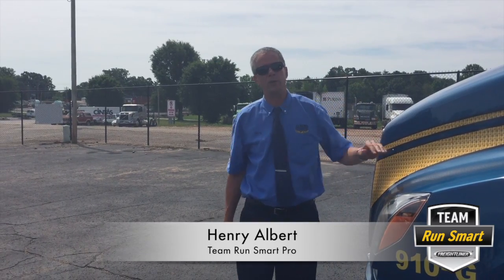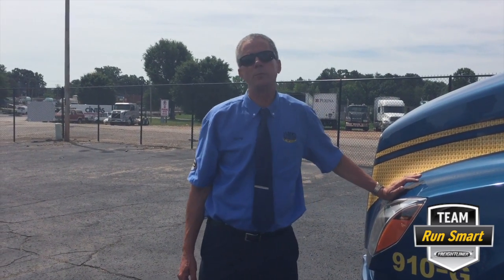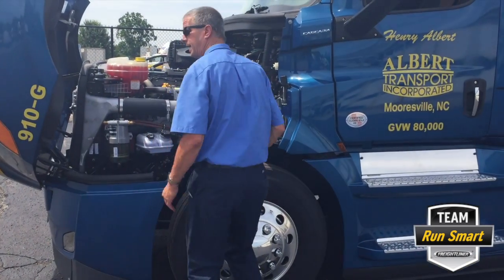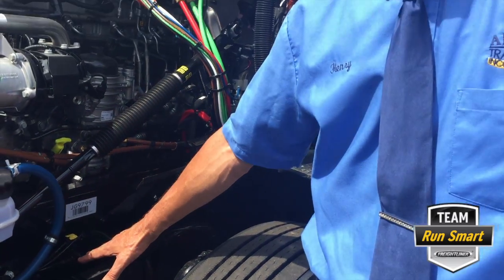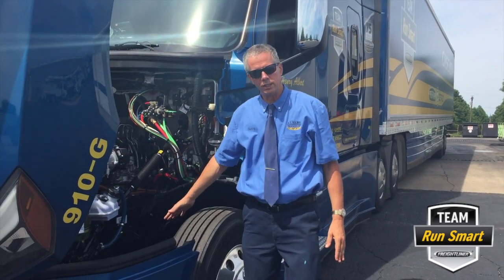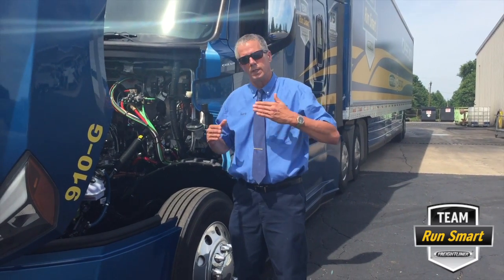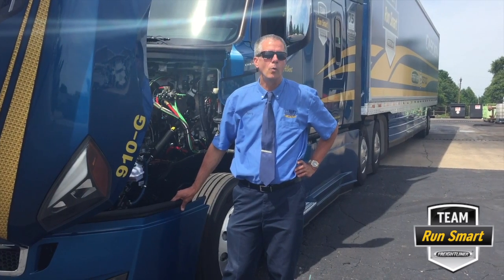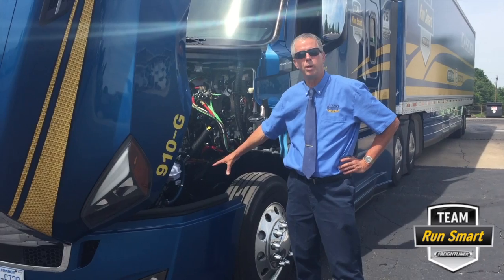Bump Steer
Team Run Smart Pro Henry Albert talks about the bump steer with his new Freightliner Cascadia.